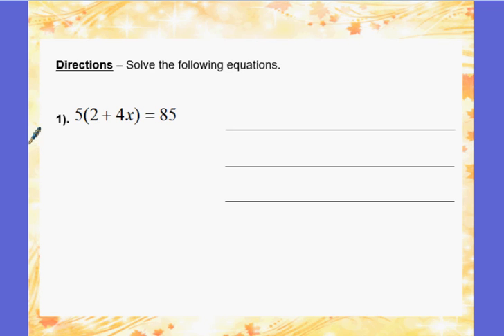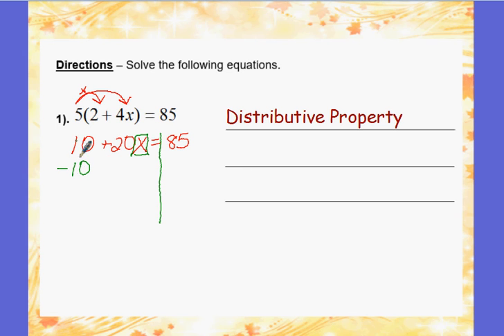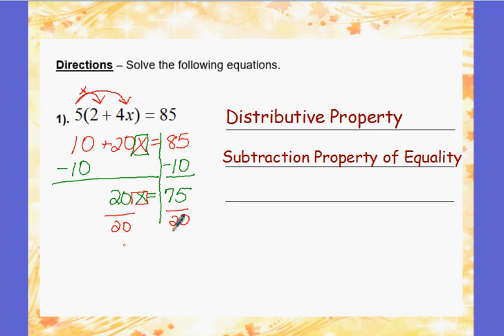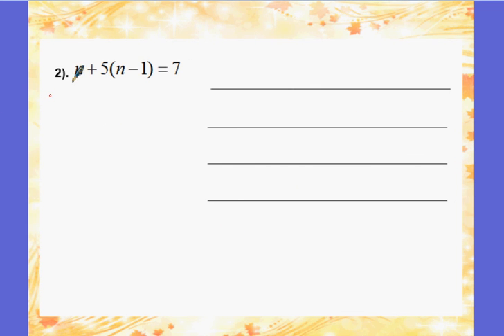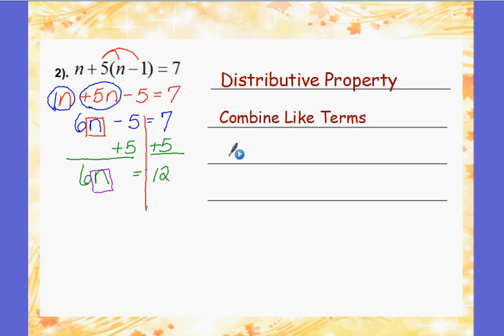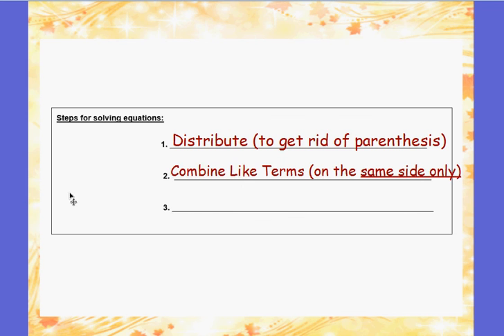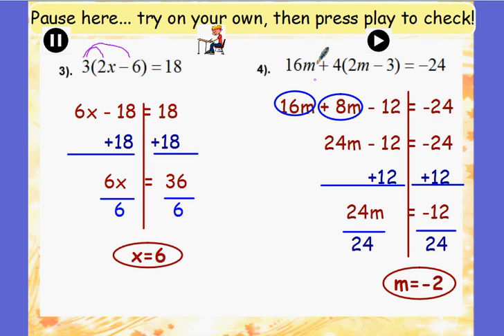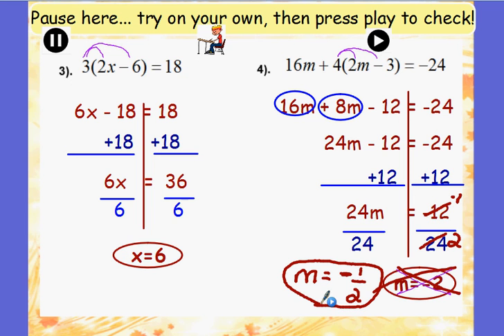10 Solving Eqns with Distributive Property VIDEO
Lesson #10: Solving Equations with Distributive Property